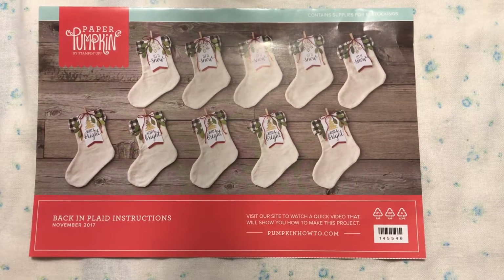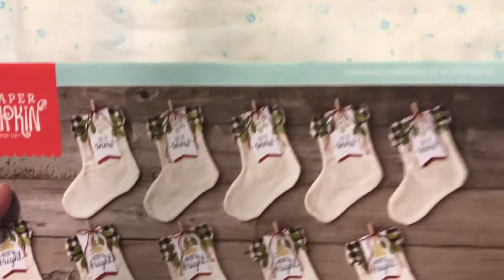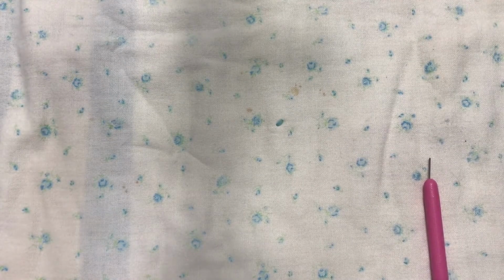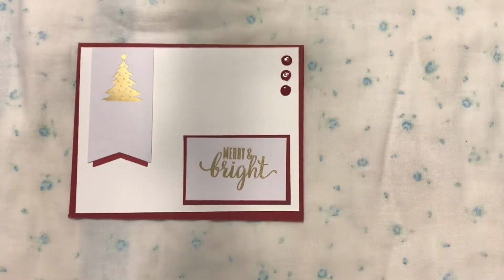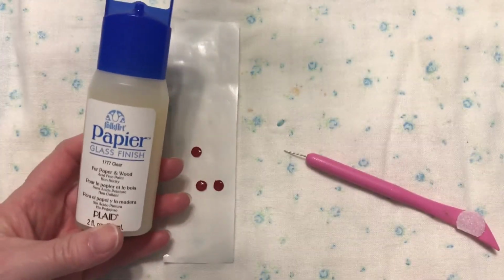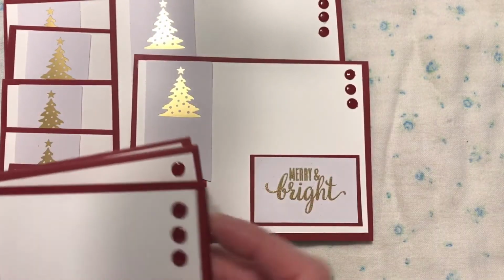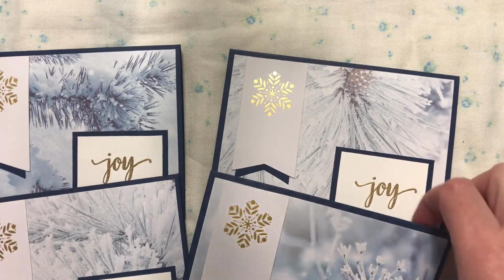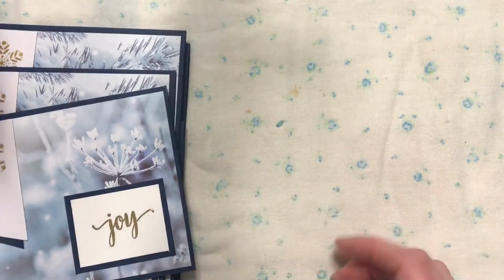10onthe10th- Plus ShoutoutSaturday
Please visit these ShoutOutSaturday channels:

Cathy Flores – No correct channel found

Happy Mail:
Kelly Henkins